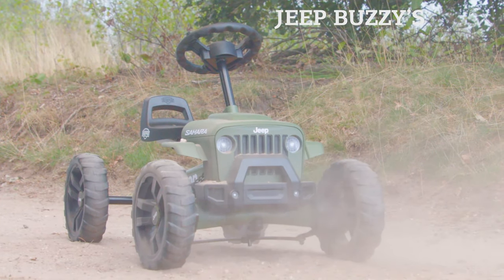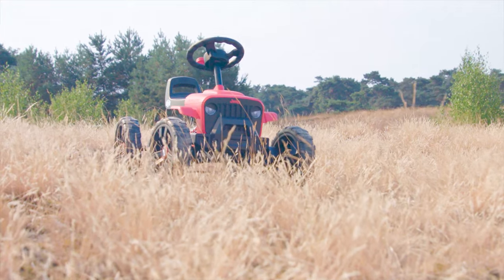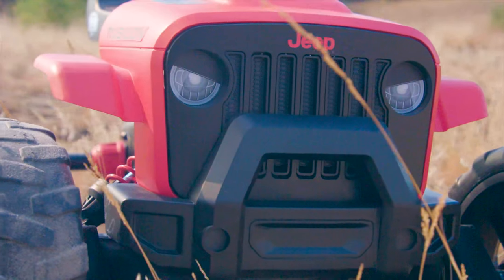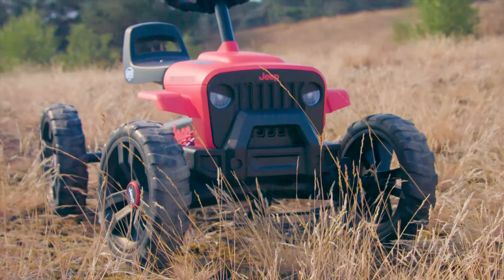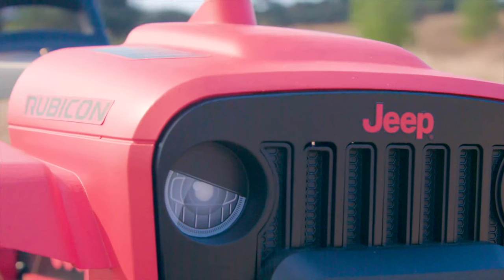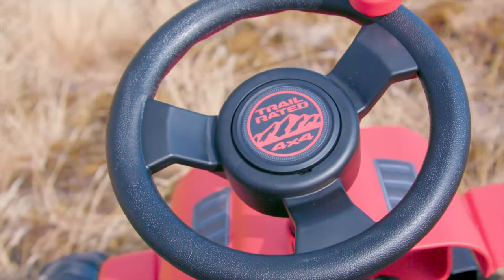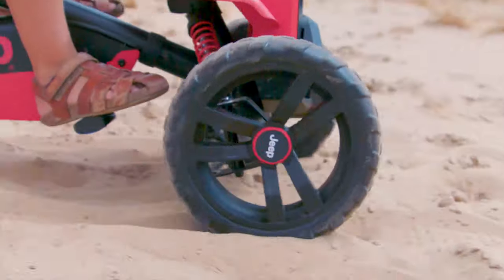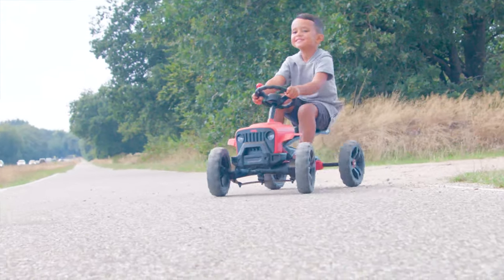BERG JEEP Buzzy Sahara & Rubicon Pedal Go-Karts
The NEW BERG JEEP Buzzy Sahara & Rubicon Pedal Go-Karts. Suitable for ages 2-5 years.